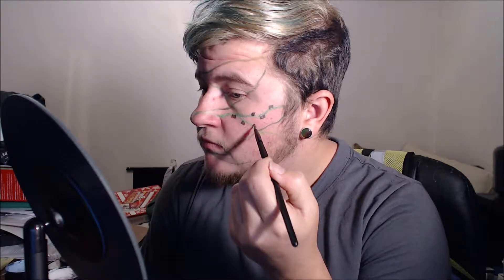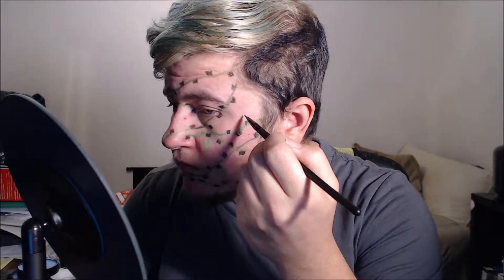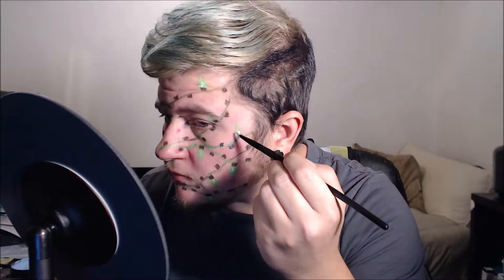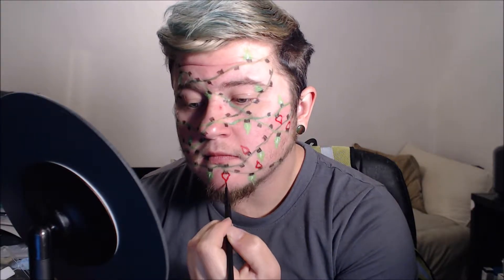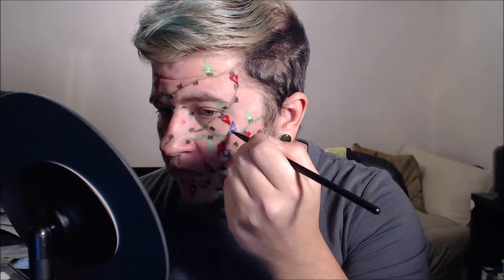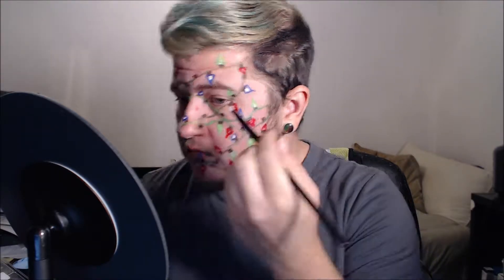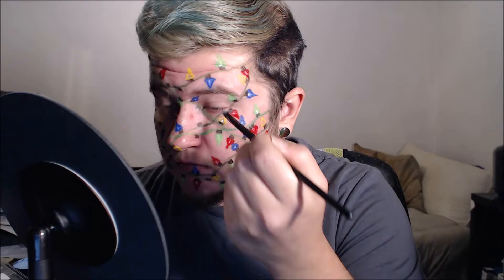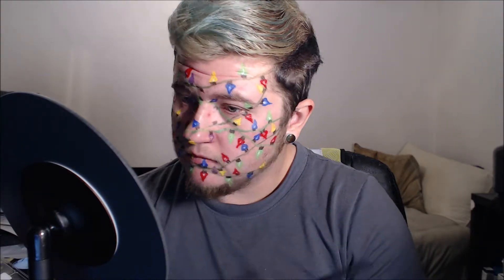Christmas Lights Makeup Tutorial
If you have any requests for makeup tutorials you would like to see me do leave them in the comments below.

From the Free Music Archive